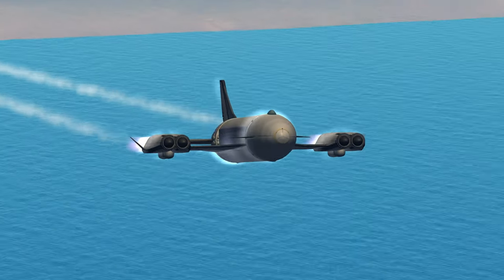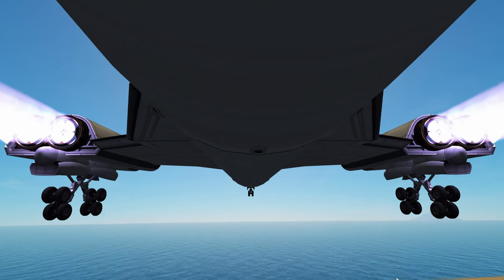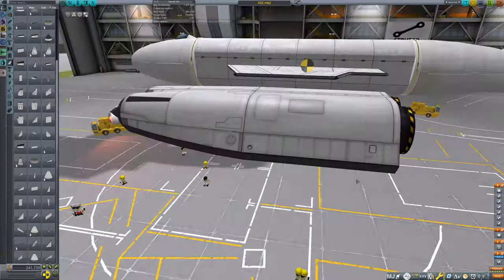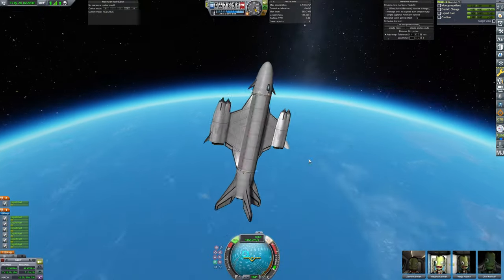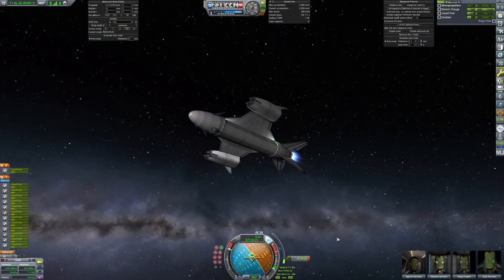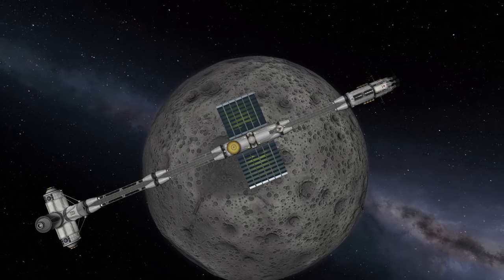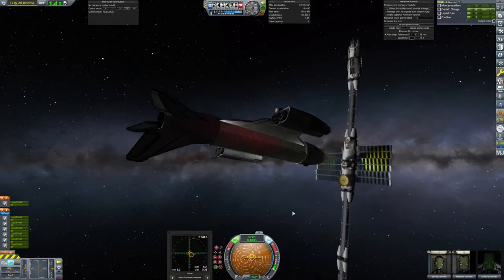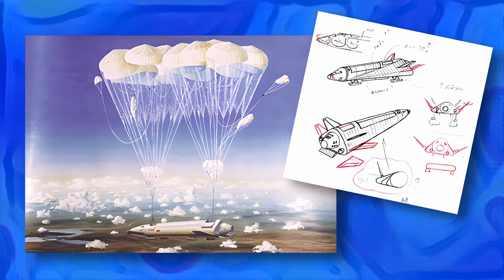spin effects you should know in KSP.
Encountering Dzhanibekov effect while building spin gravity gateway station in Mun orbit with SSTOs. Walkthrough / tutorial for SSTO construction and exploring science behind spinning objects in space.
0:00 - Engage!
2:15 - Construction walkthrough
4:55 - Launching SSTOs
8:45 - Building station
11:51 - Spin and gravity science